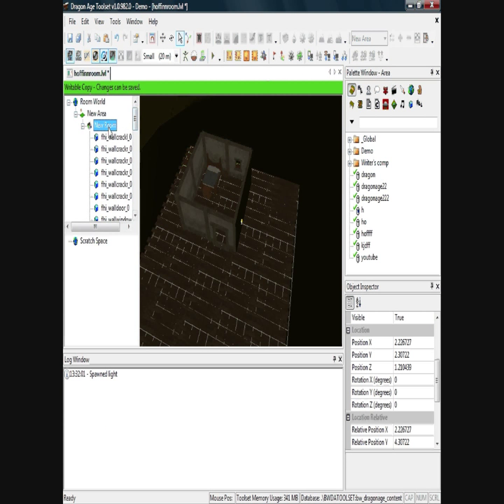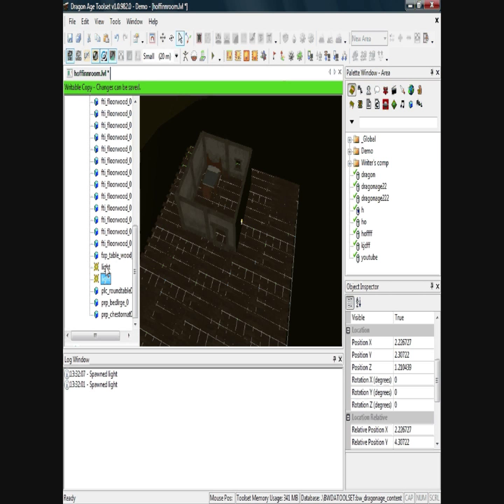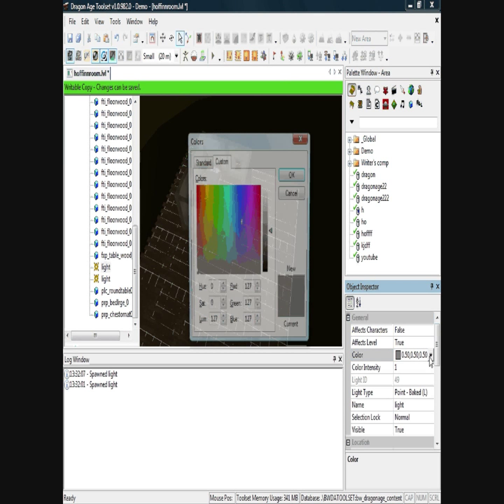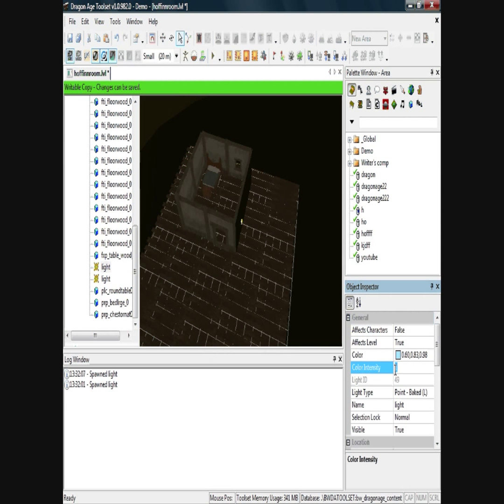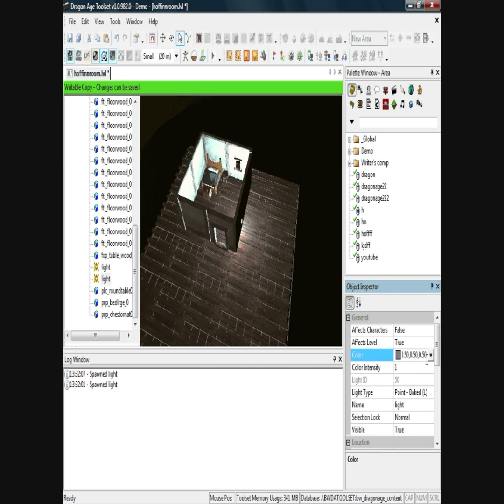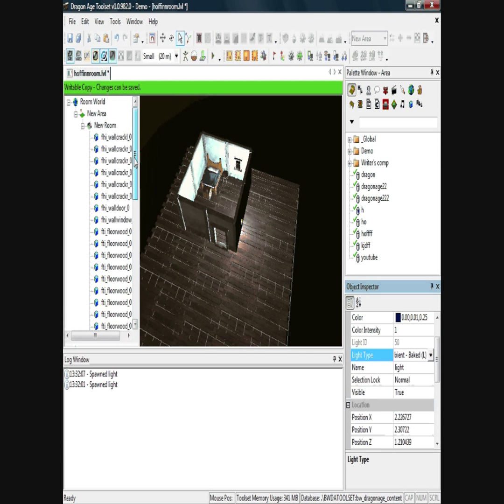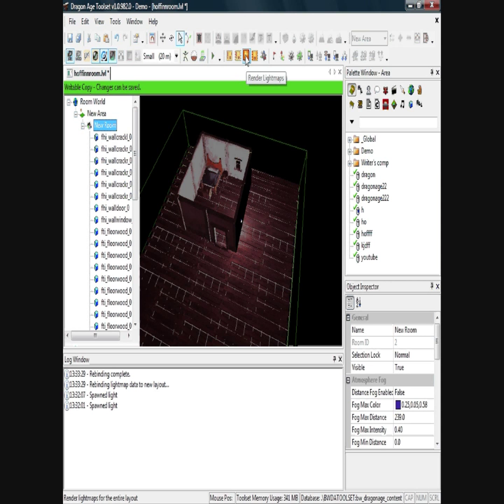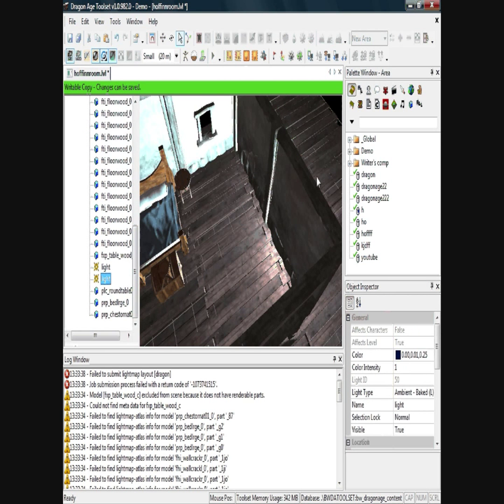Dragon Age Toolset tutorial 5: Adding lights and shadows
In this video we will look at how to add lights and shadows and render them.

I do not own or claim to own the Dragon Age toolset software